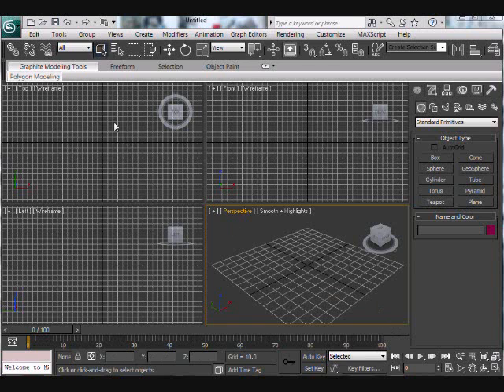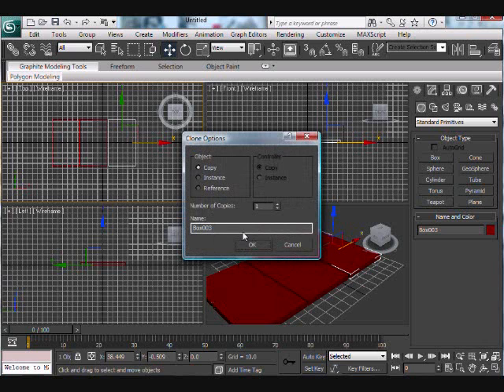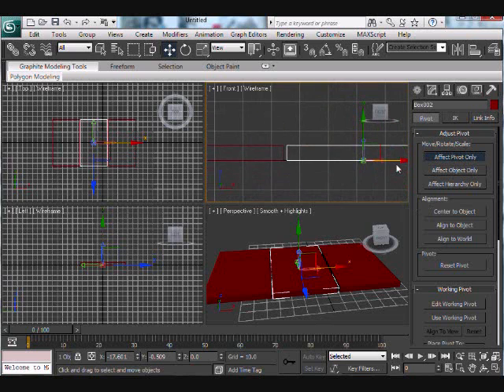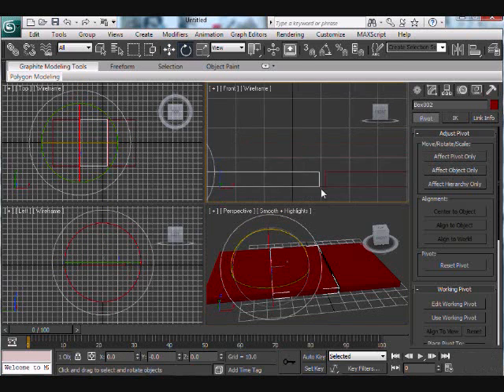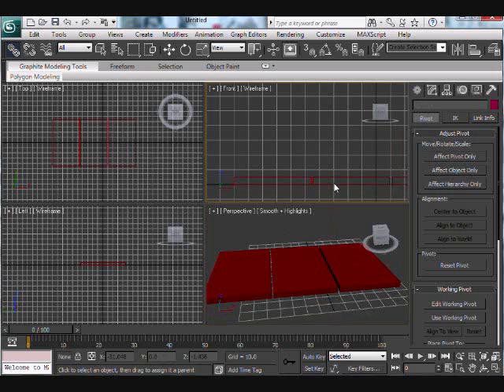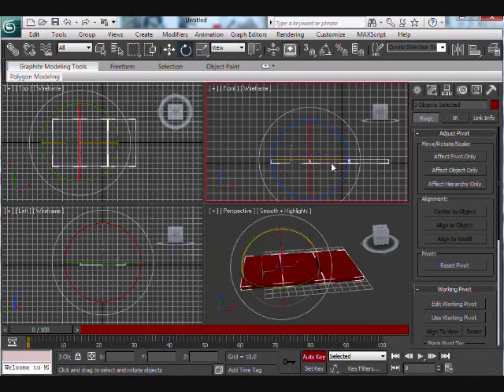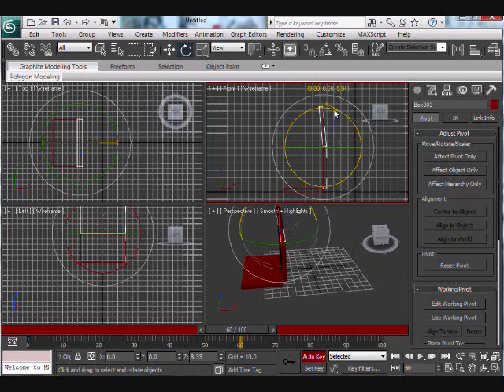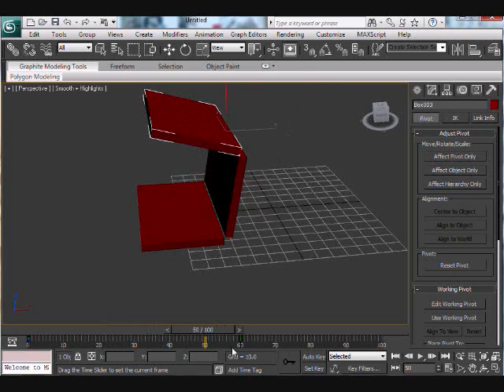3ds max wrapping of geometric surfaces tutorial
tutorial on how to animate wrapping of geometric surfaces in 3ds Max